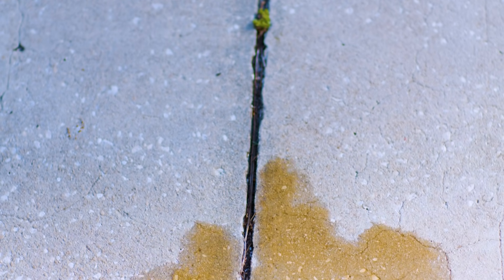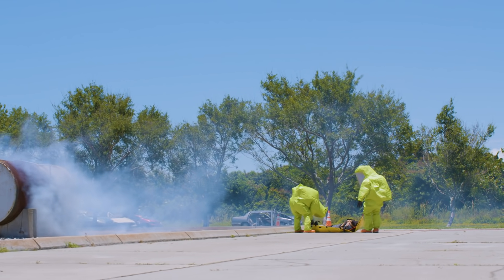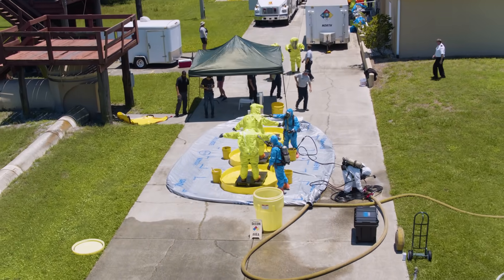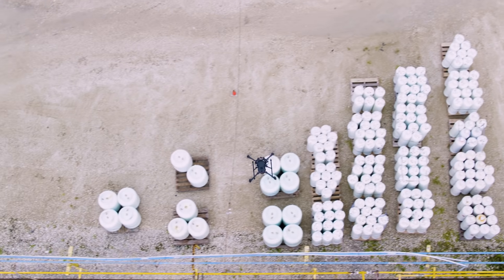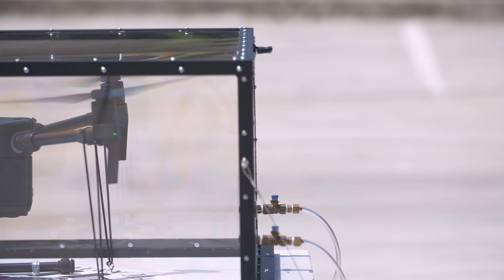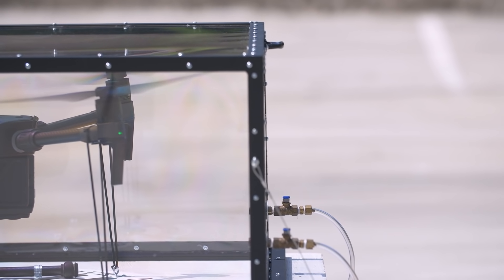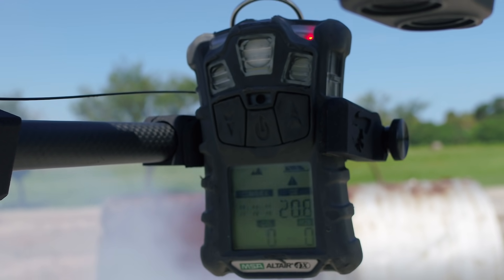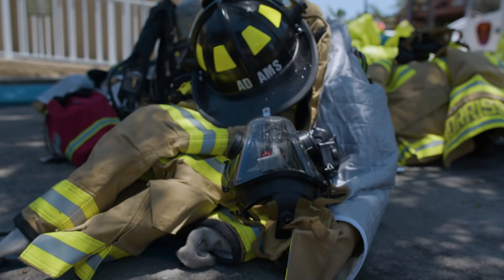How Drones Are Reshaping HAZMAT Response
Sometimes we forget that the ones going into the scenes of accidents and saving lives are people too. Watch how hazmat response teams leverage technology to protect those who put everything on the line.

In Manatee County, Florida, the Southern Manatee Fire Rescue is incorporating drones into its response efforts to improve the safety of its first responders by training its first arriving crews to use DJI drones.